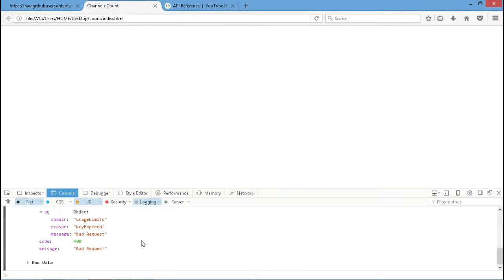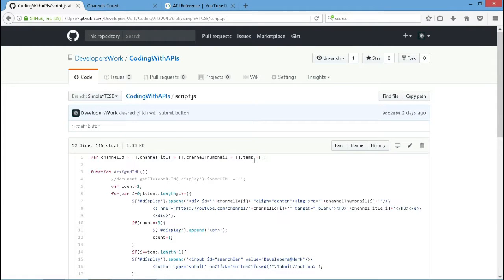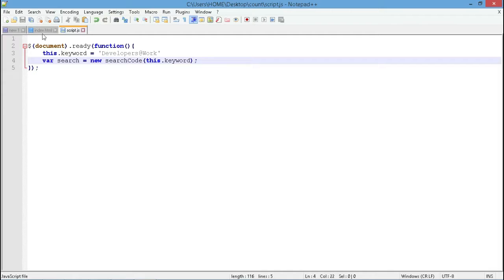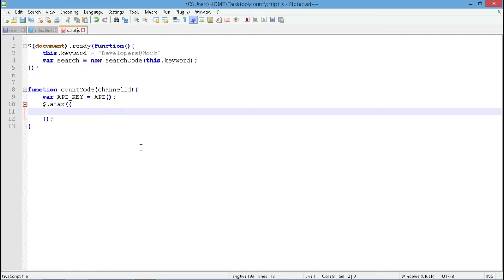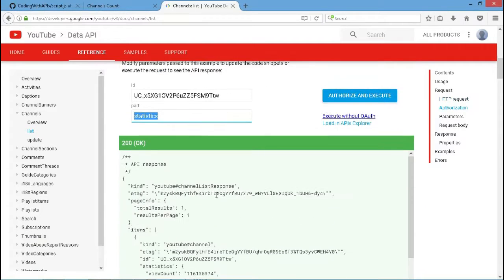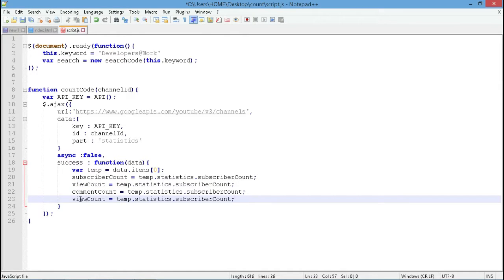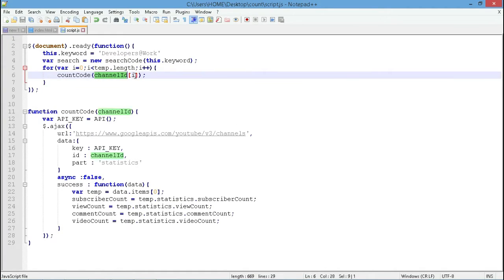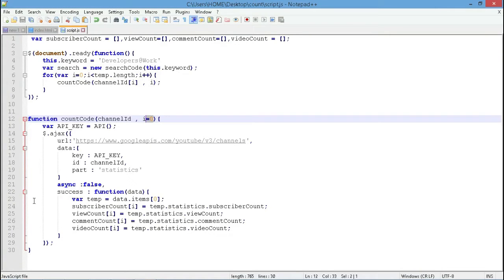CodingwithAPIs EPISODE - 4 PART - 2 || REQUEST GOOGLE FOR CHANNEL'S SUBS,VIEWS,VIDEOS,COMMENTS COUNT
║║║║╩╣╚╣═╣║║║║║╩╣TO My Channel ╚══╩═╩═╩═╩═╩╩╩╩═╝☆
                                                           Developers@Work